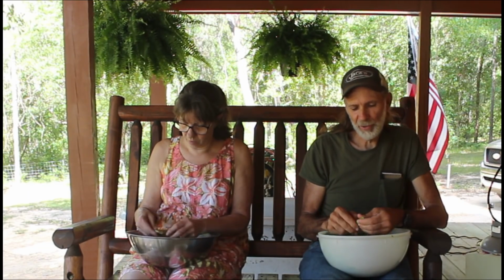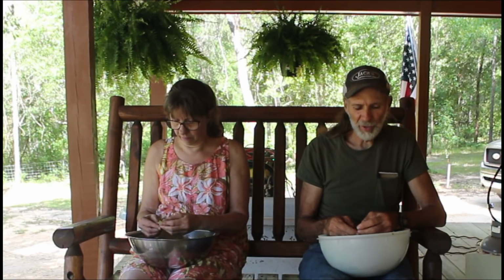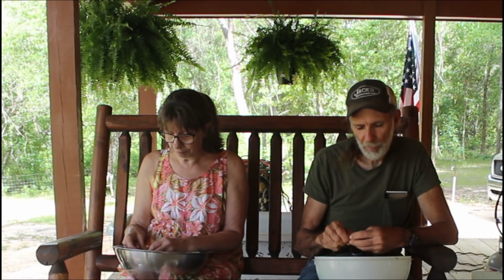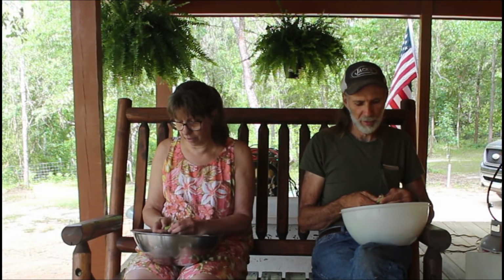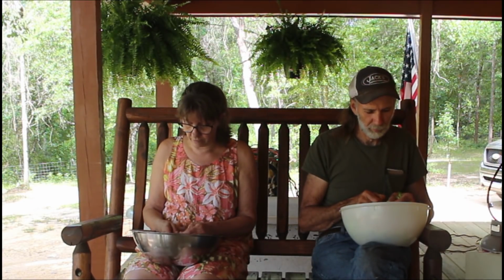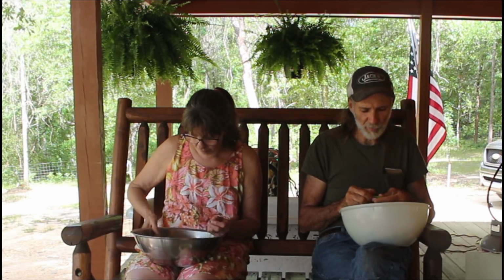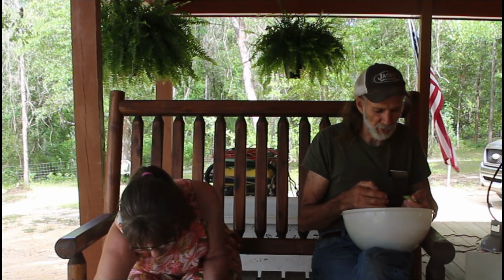What Was MISSING at the Off Grid Cabin?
Join Danny and Wanda on the porch of the off grid cabin as they shell English peas (green peas) and talk about what was missing at the off grid cabin.   Just a few things that we have learned about off grid living.

a